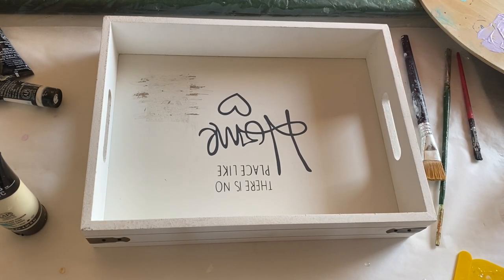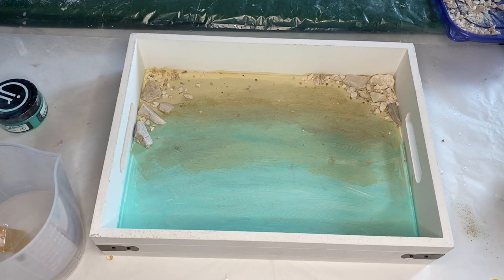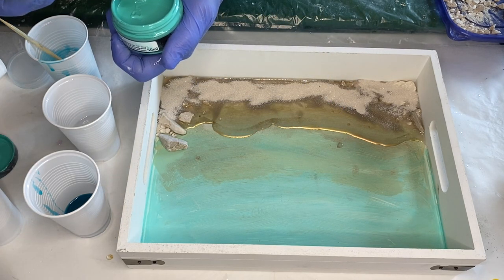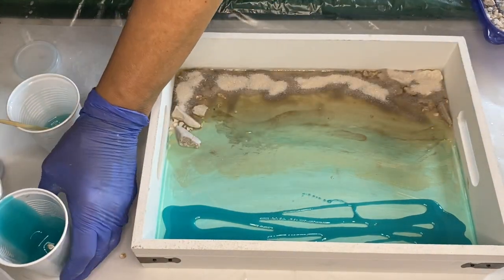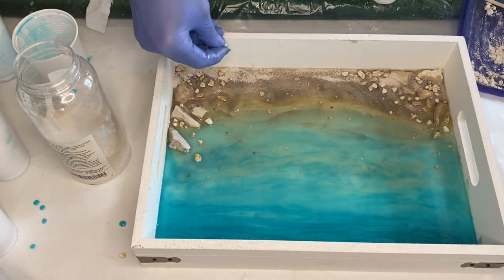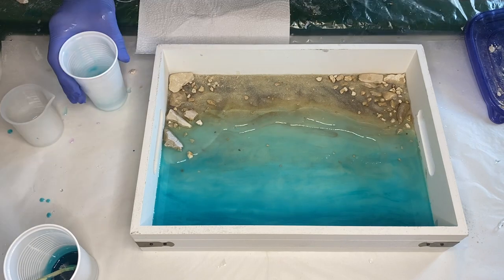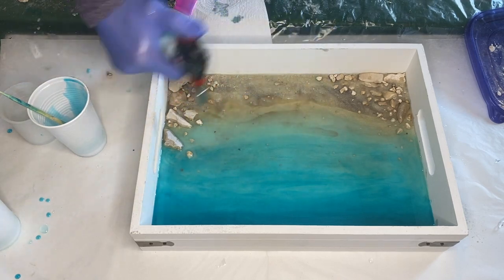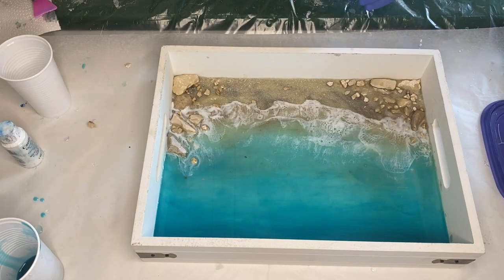How to Make a Beautiful Resin Beach Tray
How to make a beautiful and realistic looking resin beach tray. What do you guys think?

PRODUCT LINKS
U.S:

Liquitex BAICS Gesso Surface Prep Medium, 16-oz, White
Liquitex BASICS 24 Tube Acrylic Paint Set, 22ml
2 PCS Silicone Face Mask Brush
Liquitex 4260561 , Turquoise Deep Professional Acrylic Ink 1-oz jar
Environmental Technology 46345 Casting Resin, Opaque
Pebeo Vitrail, Set of 10 Assorted Stained Glass Effect Paints, 45 ml Bottles

Europe:

EpoxyPlast 3D B20 Jewel Cast
Liquitex 7608 Professional klares Gesso
Liquitex 101048 Basics Studio Acrylfarbe
DIY Make-up-Tool
KandyDip Effektpigment Heisenberg Blue
DIPON.DE HIGH PERFORMANCE LIQUIDS & PIGMENTS Intense Teal